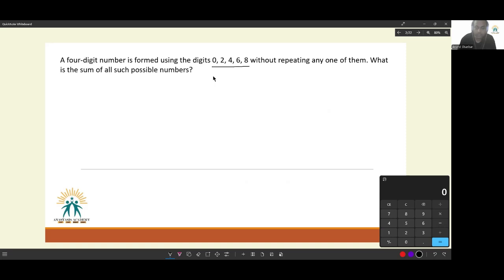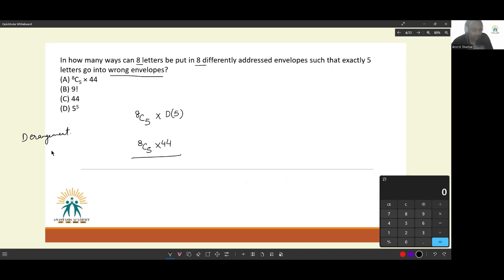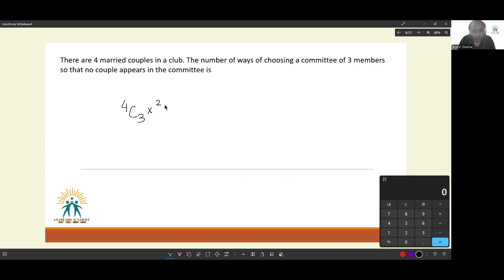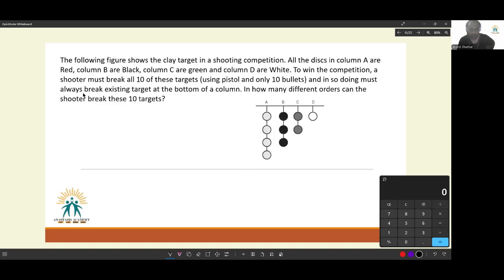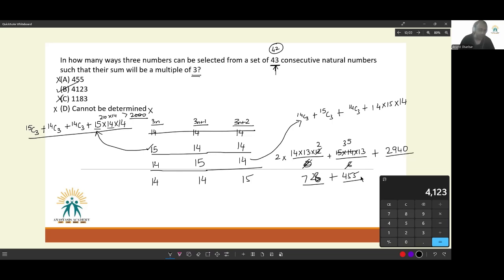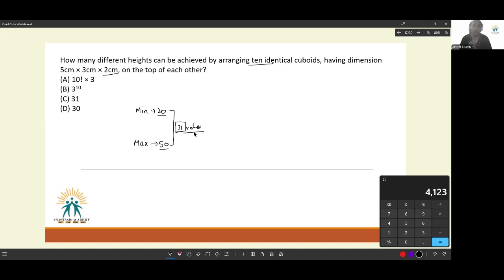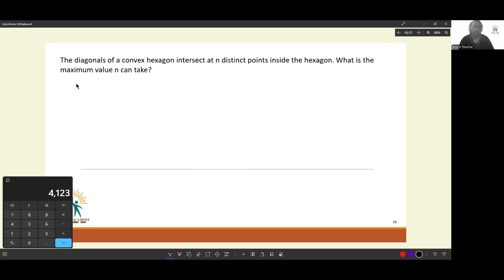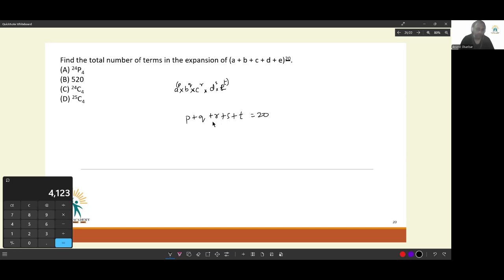Permutation & Combination|100%ilerArvindShankar’sGuess Questions|High-Probability CAT Quant Practice